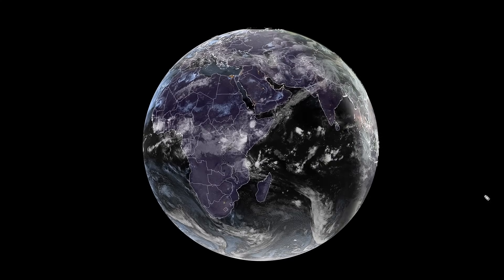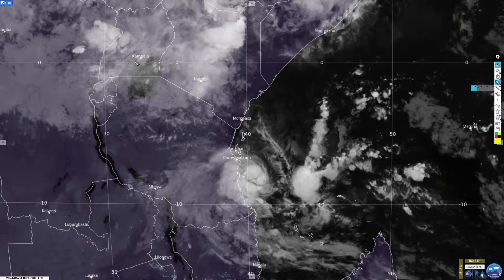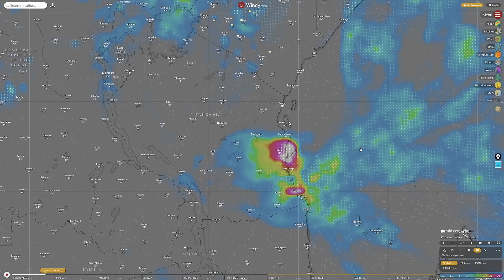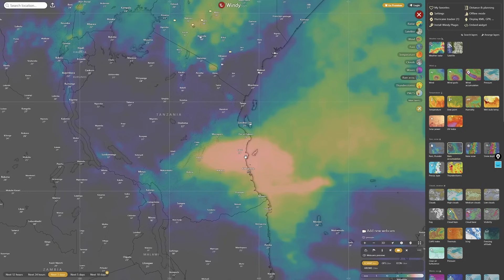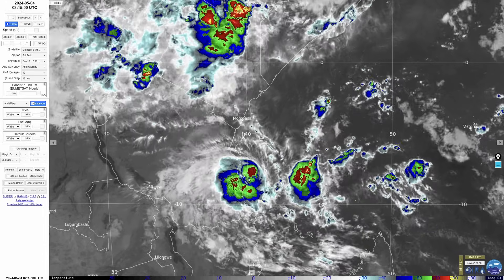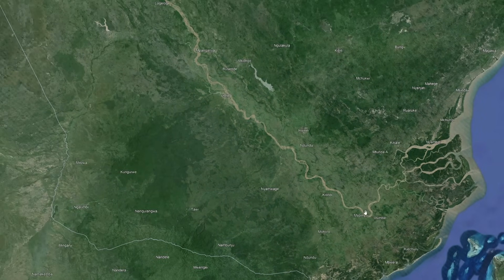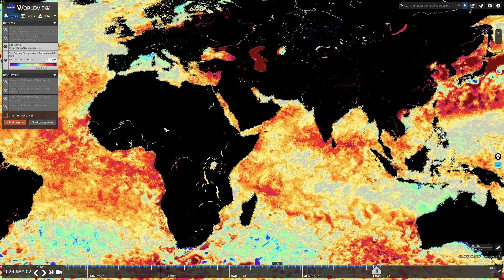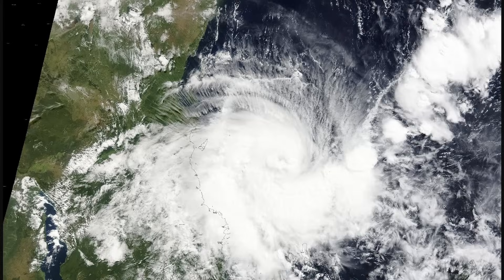Tropical Cyclone Hidaya strikes Tanzania, a rare near-equatorial tropical cyclone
Highly unusual tropical cyclone Hidaya is striking Tanzania. Within 10 degrees of the equator tropical cyclones are rare and this one on the east coast of Africa is exceptional.
We're on Twitter @youstormorg